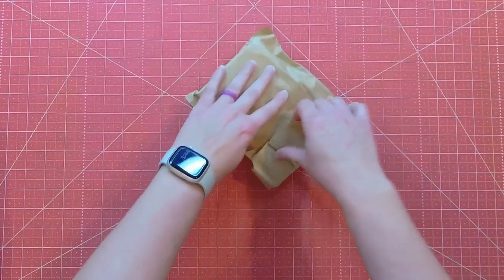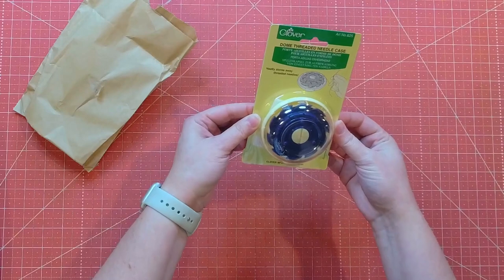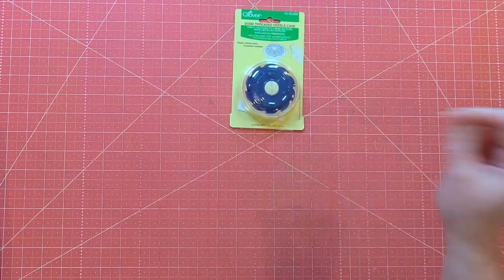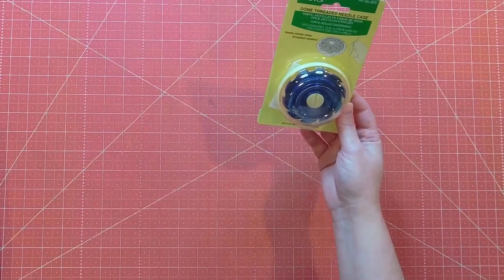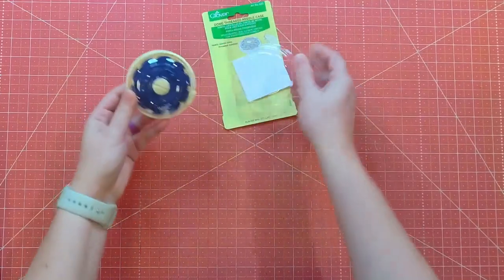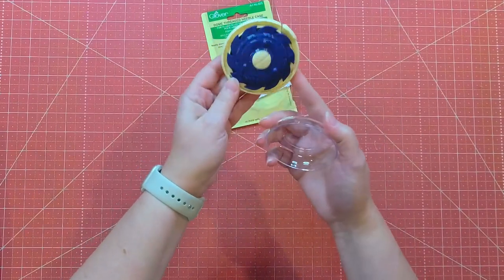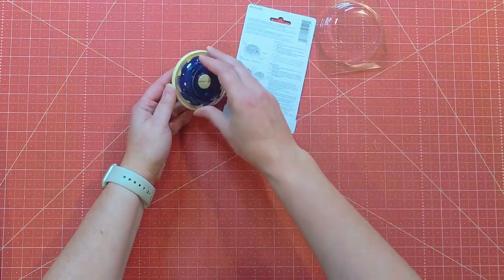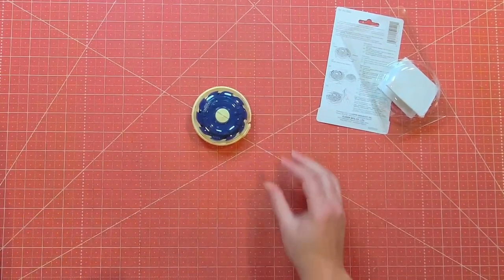Day 12 of Jenny's Countdown to Christmas | 2022 | My Husband Opens the gift!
Today I am unboxing day 12 of the Jenny's Countdown to Christmas box for 2022.